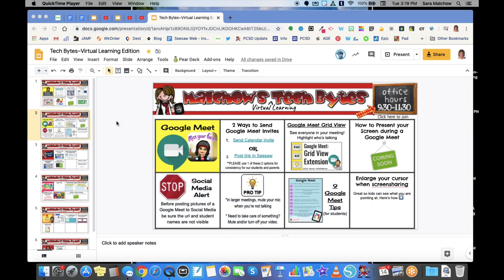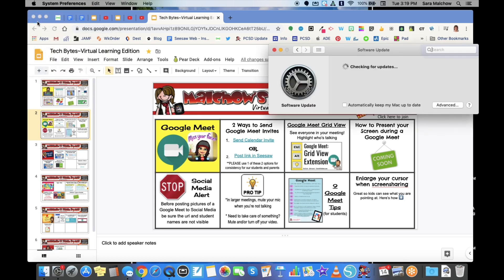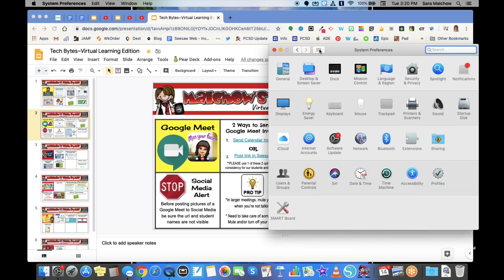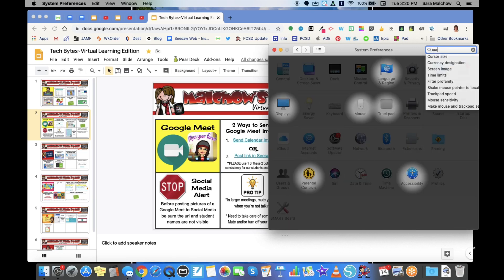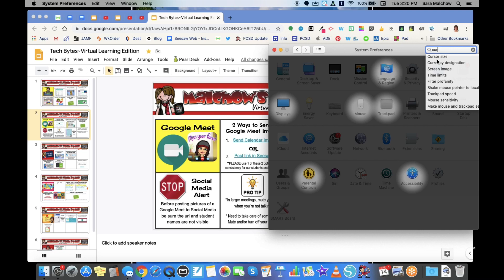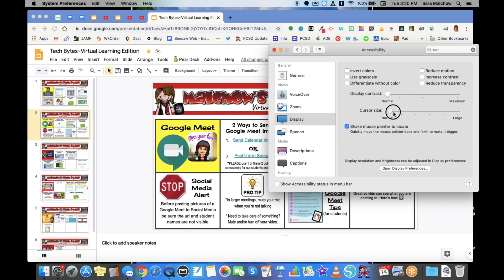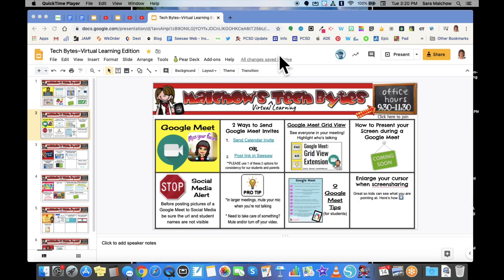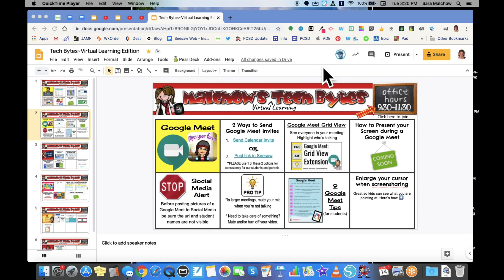Google Meet Tips & Tricks: Enlarge Your Cursor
Does remote Learning have you doing a lot of Google Meets? Are you students having a hard time seeing what you're pointing to when you're screen sharing? T his video will show you how to enlarge your cursor on a MacBook so students can easily see what you are pointing to.